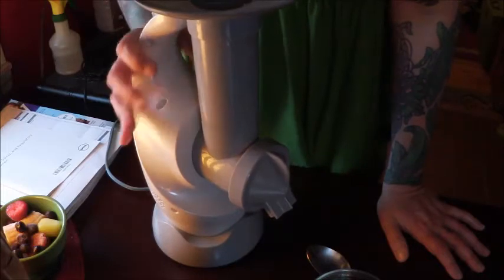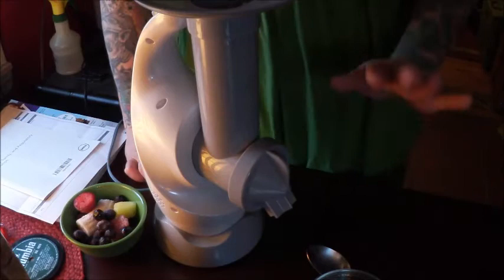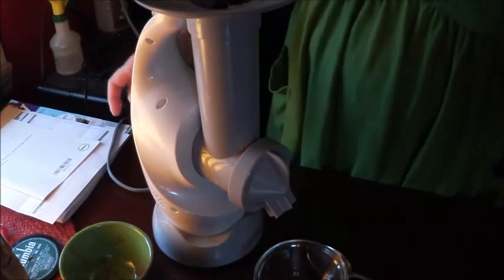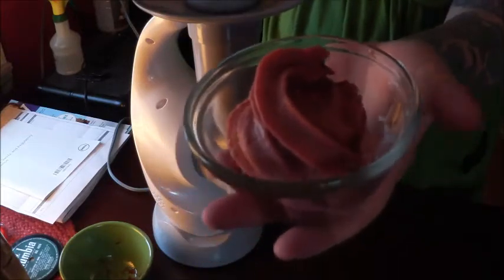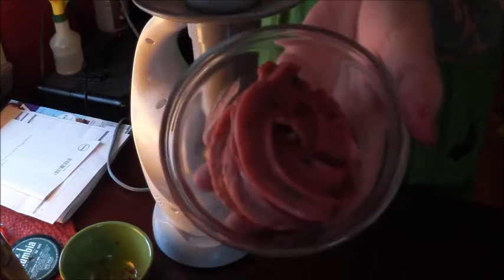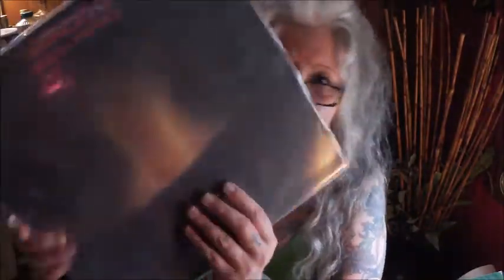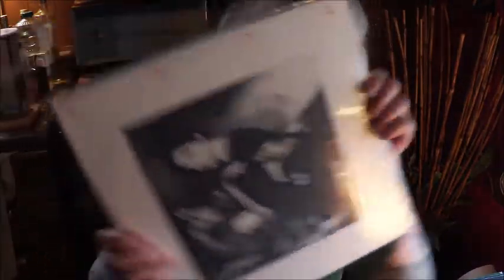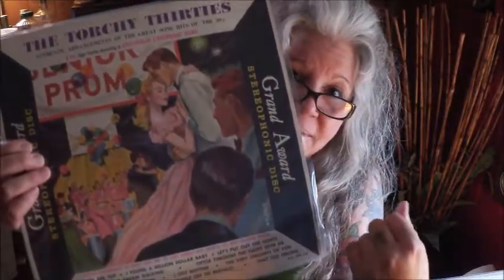Frozen Fruit, Quick Shout and Scores with Tink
Happy Memorial Day weekend!  Hope your weather is better than ours has been since last night! Visited the Record King today and have a few quick scores to share as well as my fave new kitchen gadget! For the Radio Tink app for any smartphone go